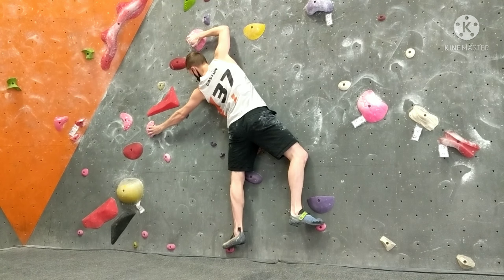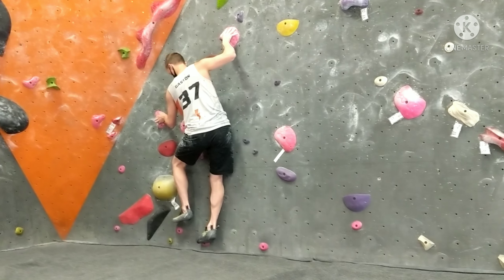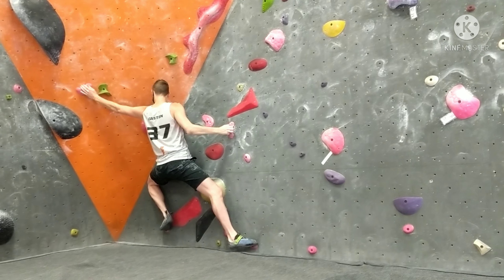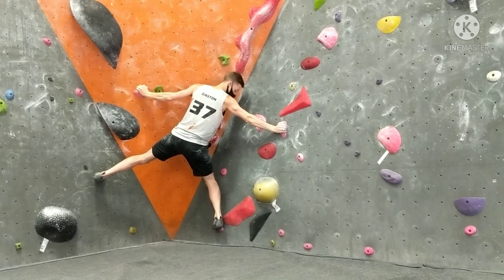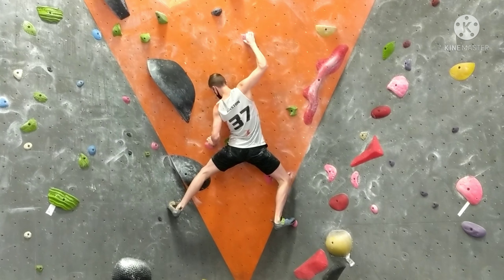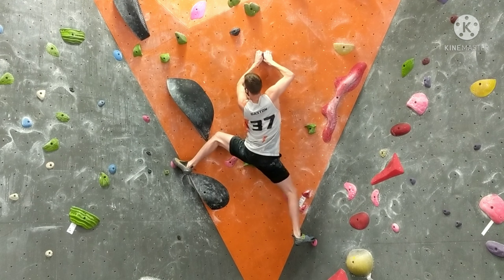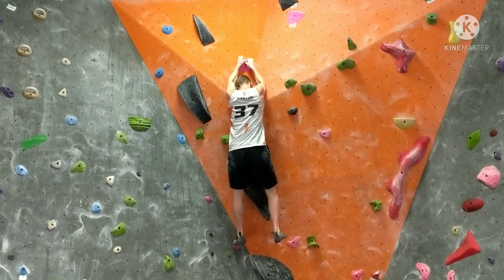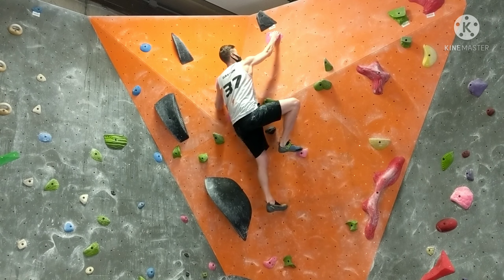Slab Goblin: Strength and Style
Caught this goblin on a pink V2 trying to show off. He almost crippled himself on that last move but thankfully the medic (non-goblin) was right there to help!